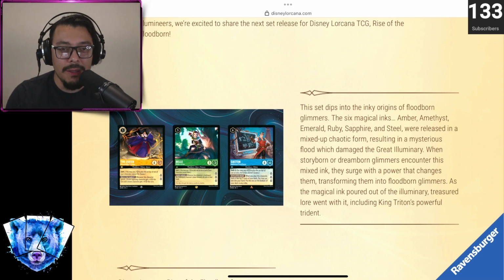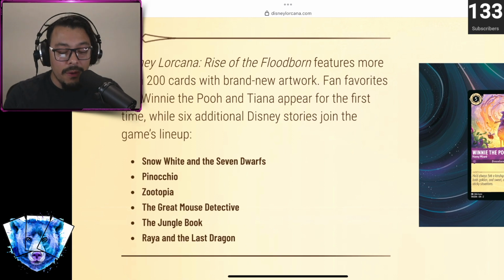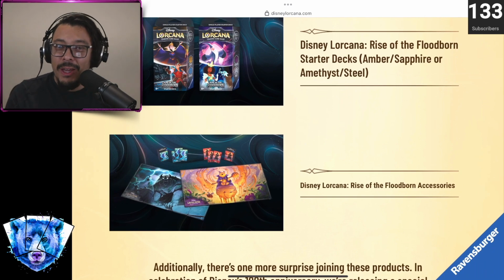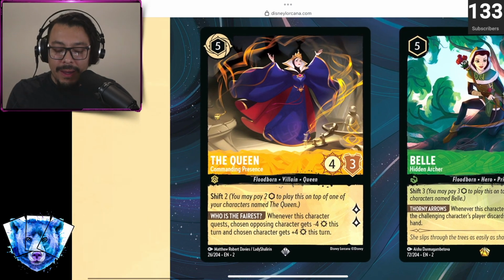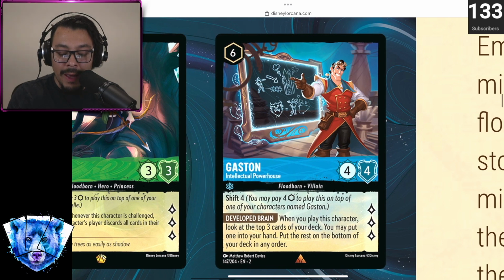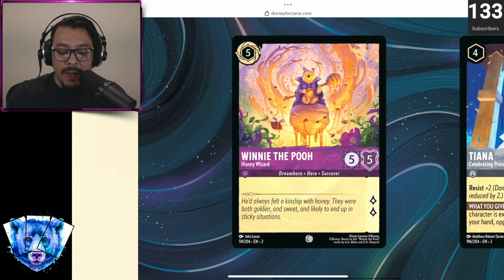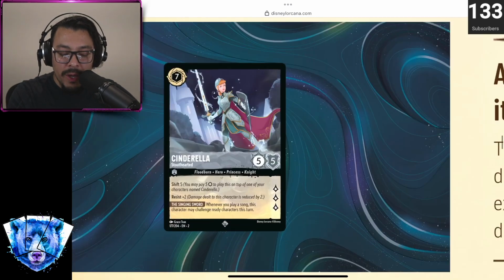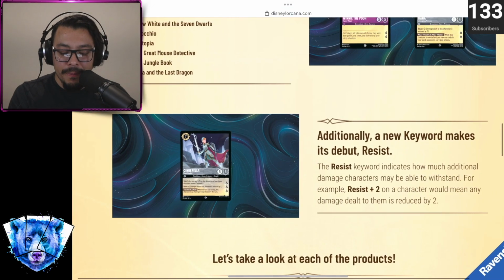Lorcana Rise of the Floodborn | First Look at Broken Cards?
TCGPlayer Store

Welcome to The Bear NecessiTCG, a place where we talk about and open up sealed trading card games. Today we will talking about the new Lorcana preview of Rise of the Floodborn.

AGS (Automated Grading Systems) - Get your cards graded today! Use code "Free1" to get your first submission for free!

Card Collecting Essentials:
Card Binder
Penny Sleeves
Top Loaders
Card Box

Channel Setup:
Capture Card
Face Camera
Card Camera
Backup Microphone
Audio Interface